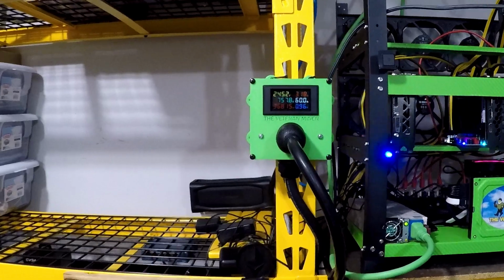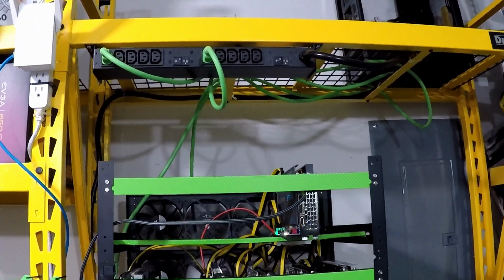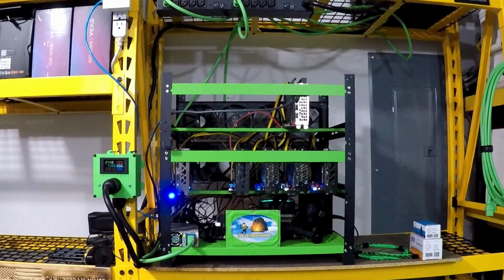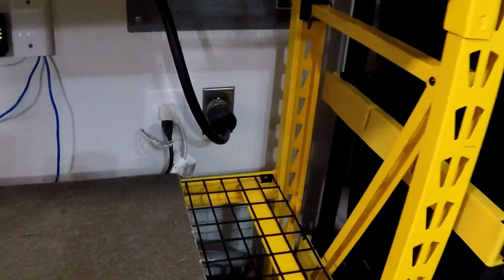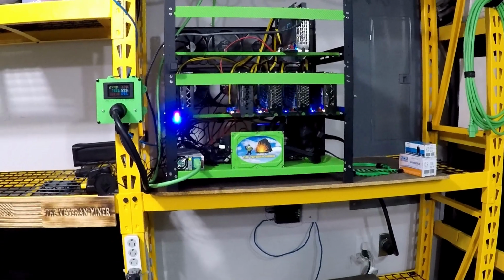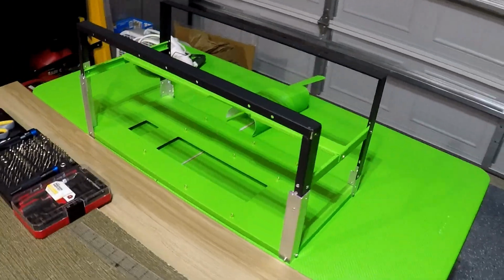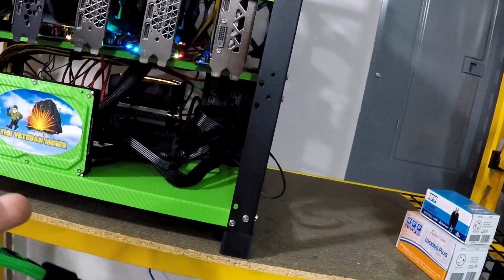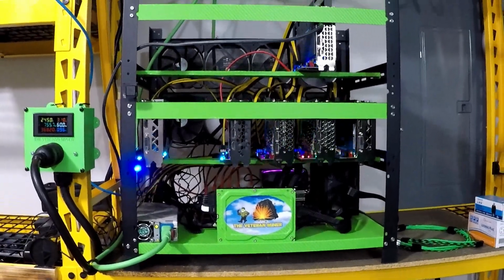240 Volt Meter Box And Psu Setup Recap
Here is my setup on my PSU and 240 Volt Meter Box install.
CRYPTO MINING CABLES IN STOCK ! 🚀🚀🚀
👕The Veteran Miner clothing and apparel and Crypto Mining Gear by cryptee.co
✅DISCORD Stay up to date with The Veteran Miner and Future🎁Giveaways!